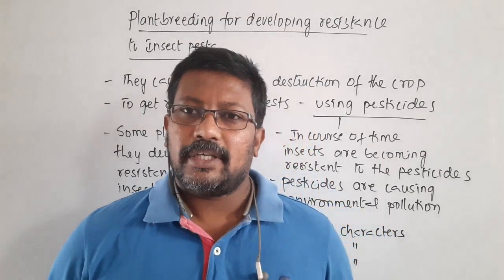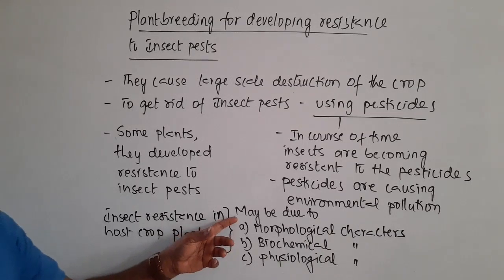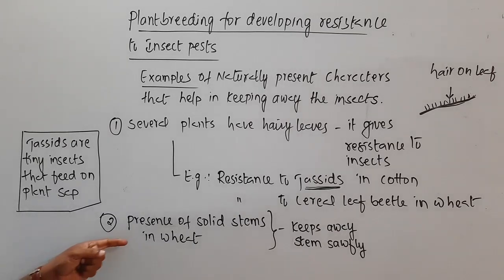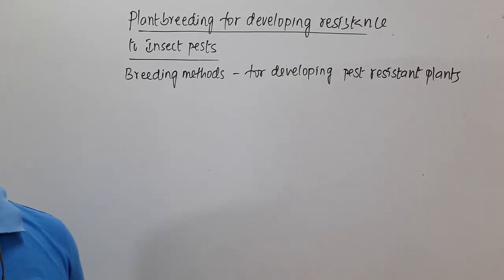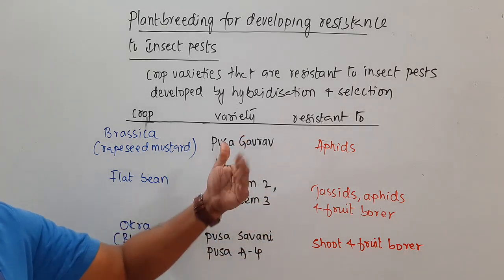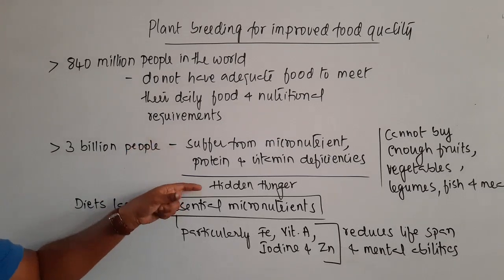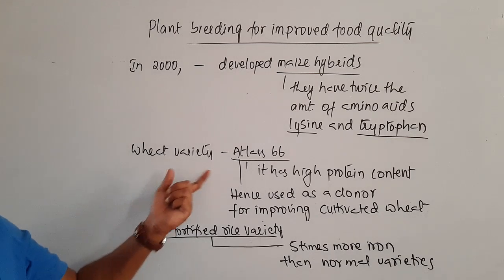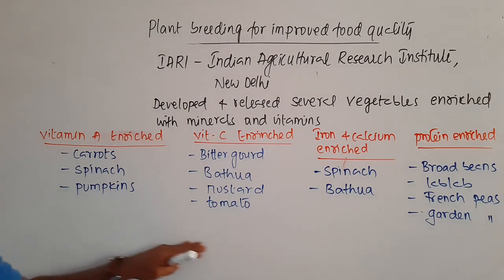LECTURE-09 | STRATEGIES FOR ENHANCEMENTIN FOOD PRODUCTION | II PUC BIOLOGY | BY RAJKUMAR SIR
Strategies for Enhancement in Food Production